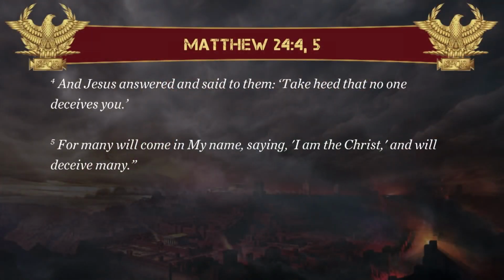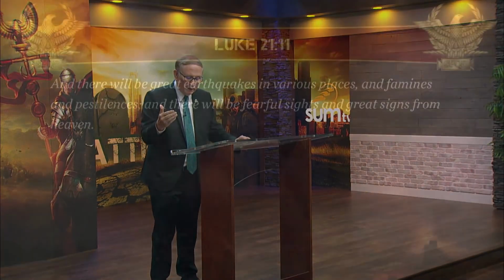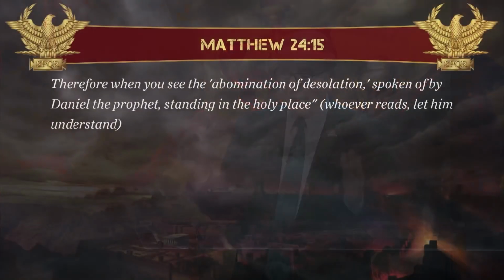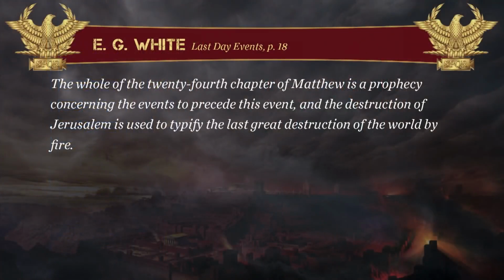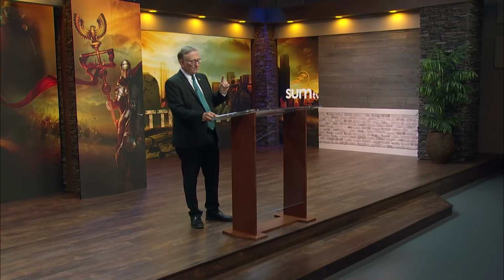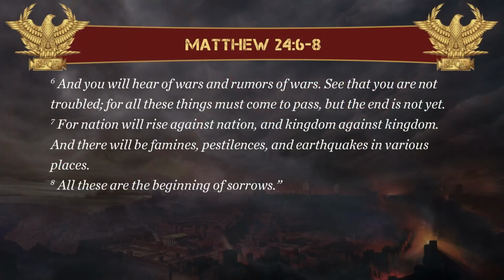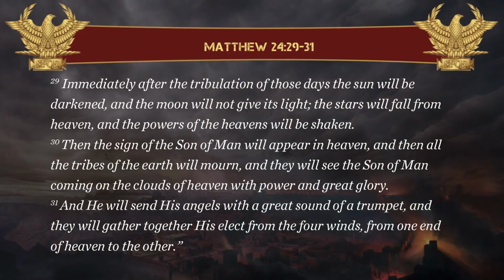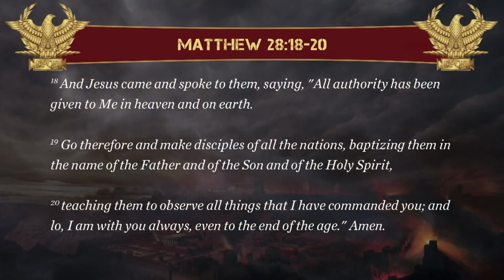01. seven Great Truths About Matthew 24. ||Bible sermons by Pastor Stephen Bohr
Best seventh day Adventist church sermons and present truth Christian videos with great bible study and Spirit of prophecy